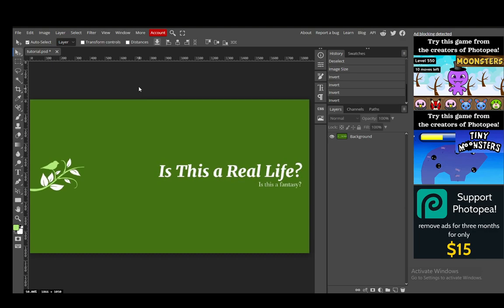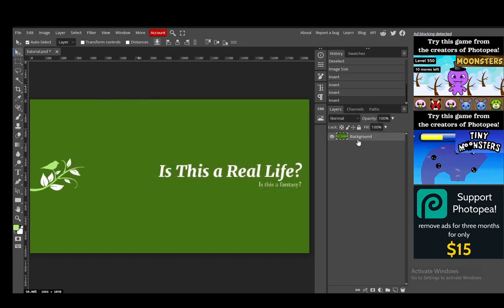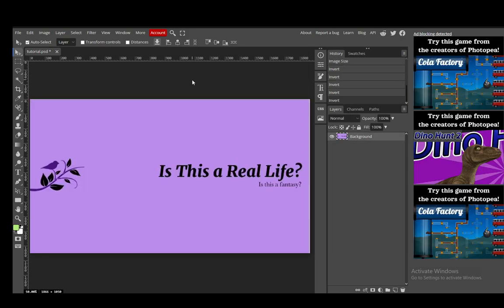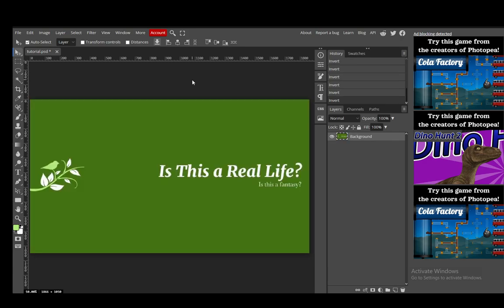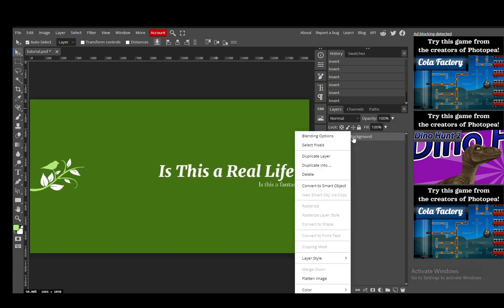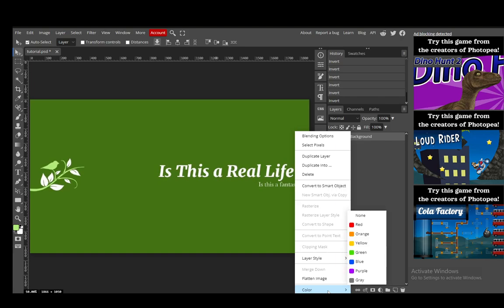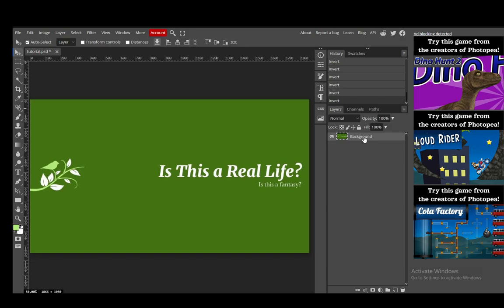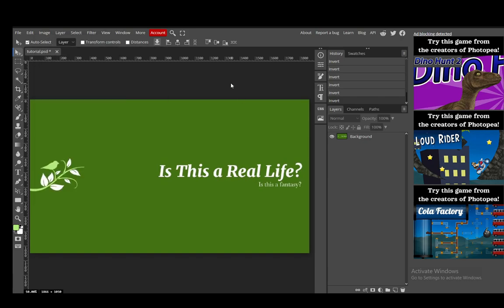How To Invert Colors In Photopea Tutorial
Today we talk about invert colors in photopea,how to invert colors in photopea tutorial,photopea tutorial,how to use photopea